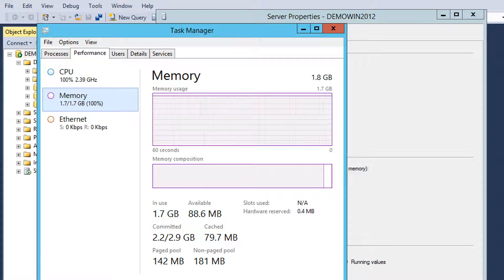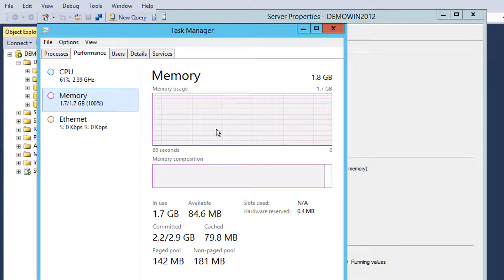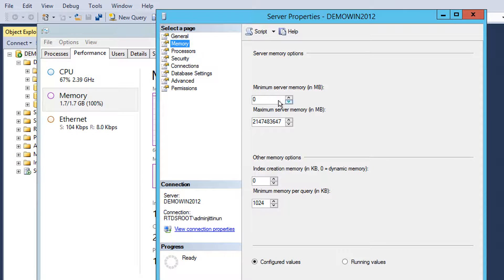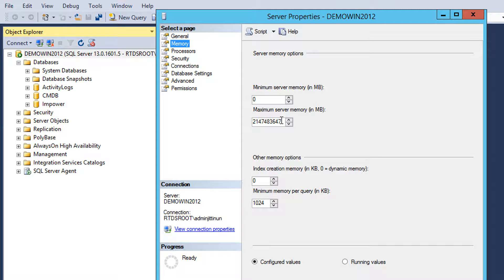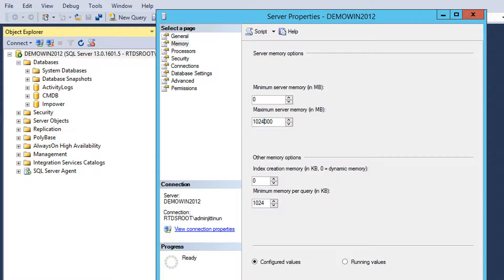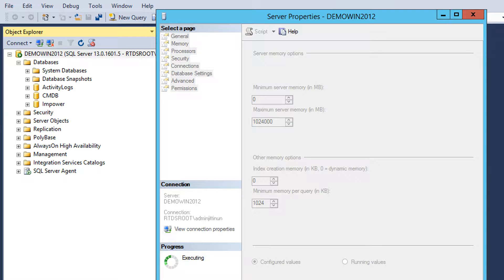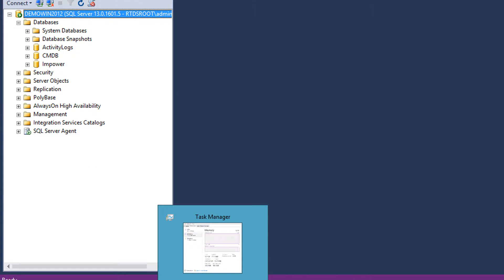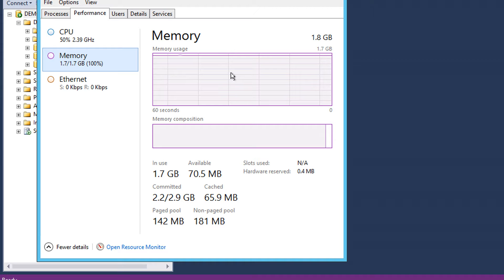Configure Max Server Memory SQL Server 2016 to troubleshoot slow performance problem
Mistake correction - I should have put in 1024 (MB) for 1GB instead of 1,024,000 (MB) in this video.